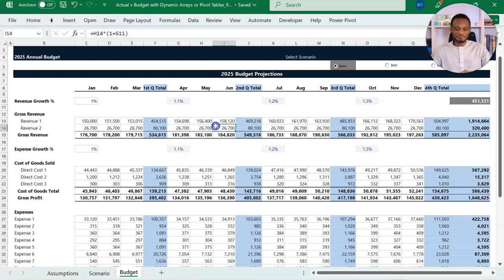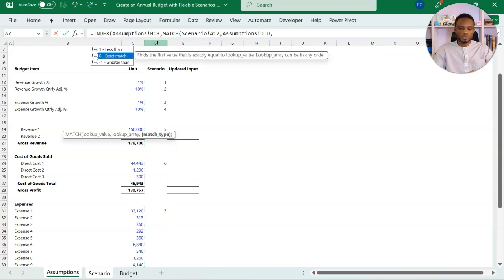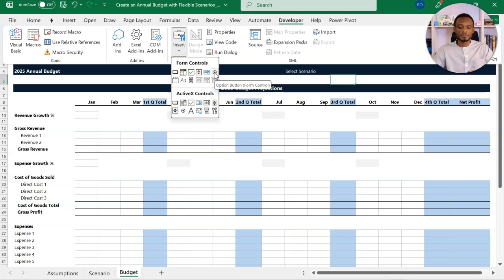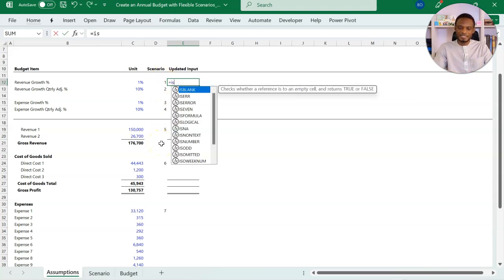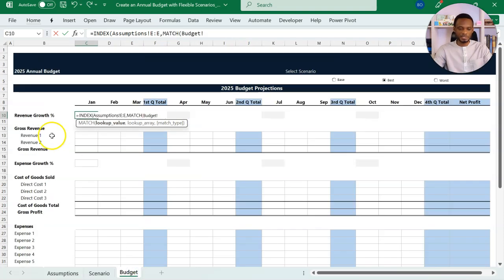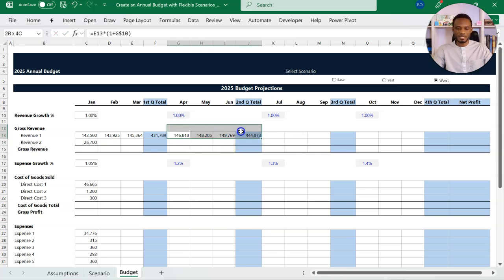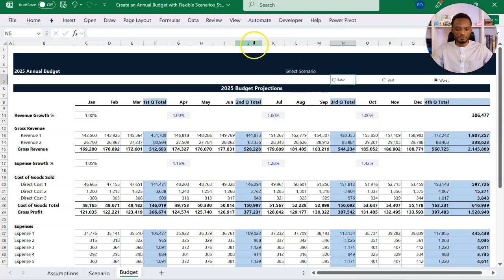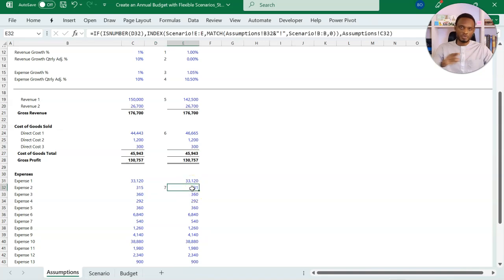Create an Annual Budget with Flexible Scenarios in Excel | Base, Best, and Worst Case Analysis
Learn how to create a dynamic Annual Budget in Excel that adjusts for different scenarios—Base Case, Best Case, and Worst Case—with just a few clicks! This tutorial walks you through building a flexible budget model that automatically updates based on changing inputs, allowing you to quickly visualize and analyze potential outcomes.

In this video, you'll discover how to:

Use Excel formulas to create a responsive budget template.
Set up Base, Best, and Worst case scenarios with simple switches.
Implement Revenue Growth and Expense Growth projections.
Create Gross Profit and Net Profit calculations.
Build a user-friendly dashboard for easy scenario comparison.
Perfect for finance professionals, small business owners, and anyone who wants to streamline their budgeting process with Excel’s powerful tools.